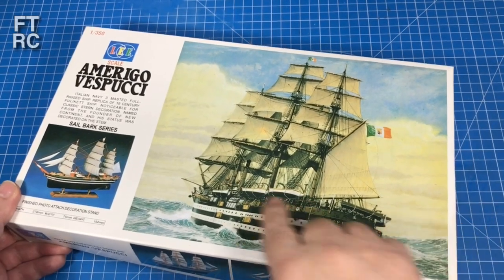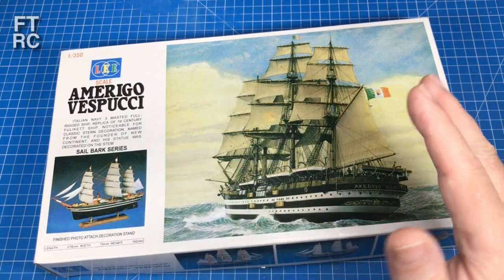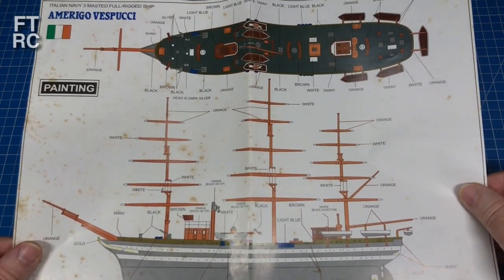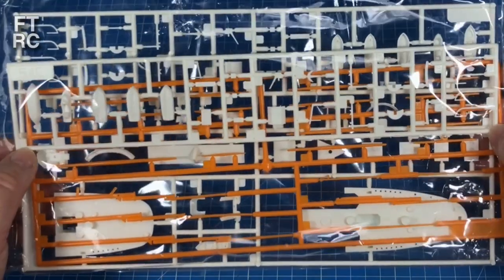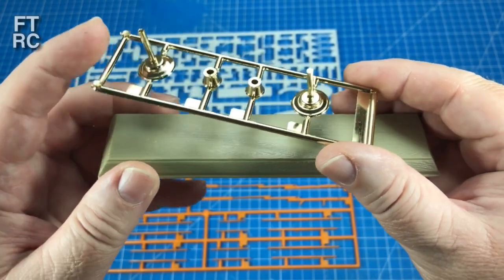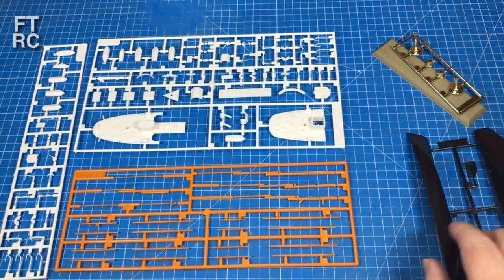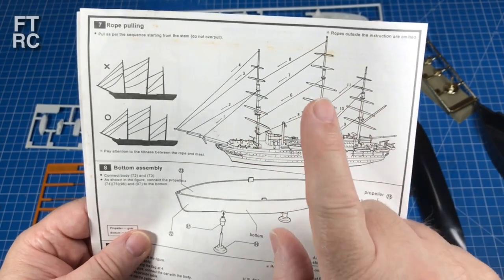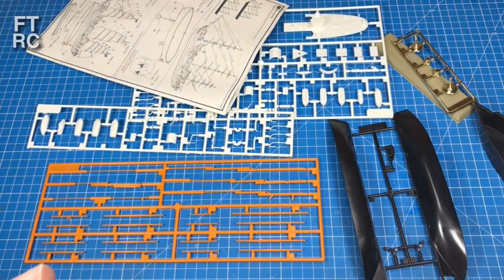Amerigo Vespucci Part 1 Box Open and Review of Kit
A lovely little kit originally tooled by Imai, then re-boxed by Aoshima, and now released by Lee Models.  Despite its small 1:350 scale there is a lot to love about this simple kit of a very famous Italian Sailing Ship.  I will make this my end of year break build and see how far I get before the dreaded rigging needs doing.

Chapters Click and Go
00:00 Intro and History of Kit/Ship
04:32 What's in the Box
08:22 Look at the Hull
11:28 The Pedestal and Base
12:18 The Sprue
19:55 Summary